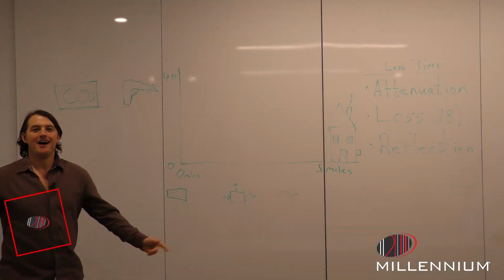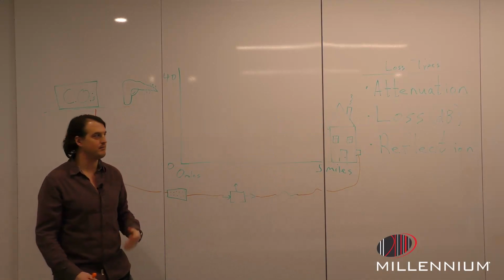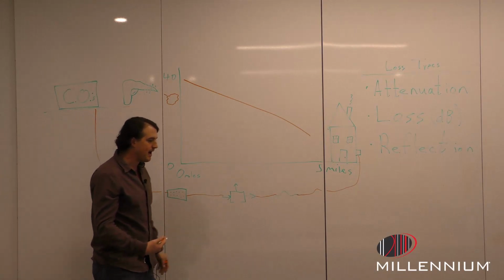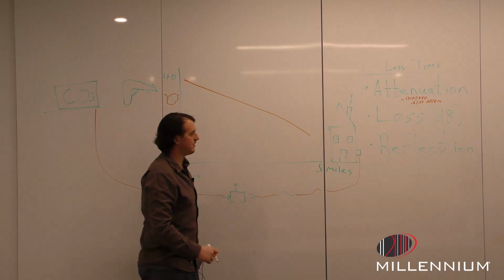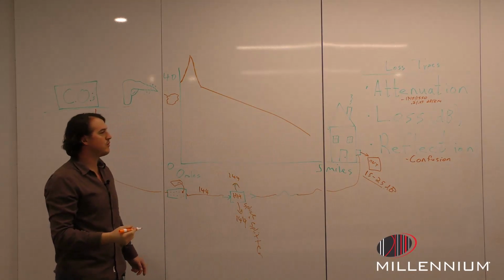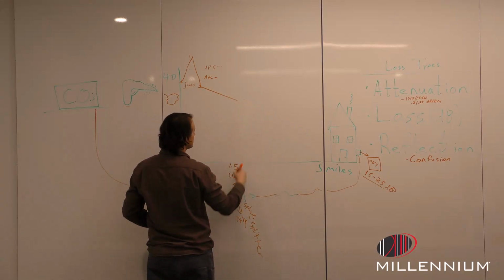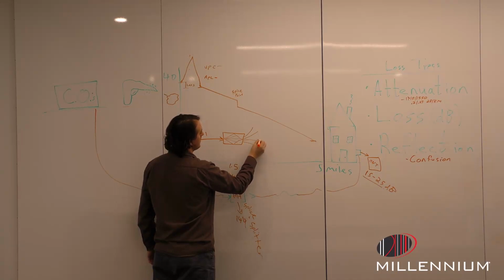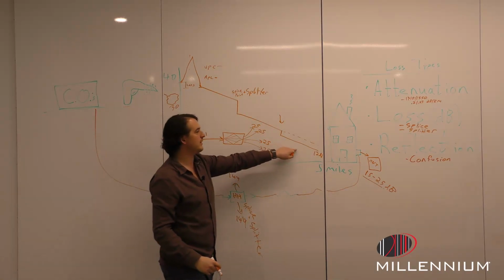Fiber Testing Training Part 2: OTDR Testing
Now that we've covered the basics of fiber technology, it's time to learn about OTDR Testing. Joe walks us through network structure, OTDR functionality, and network troubleshooting.